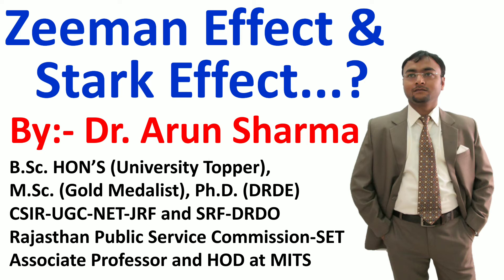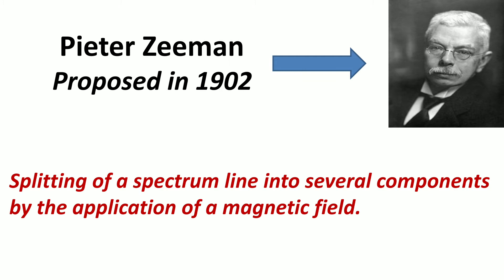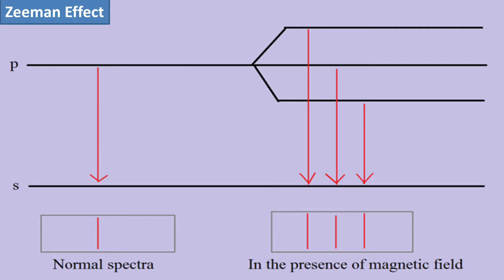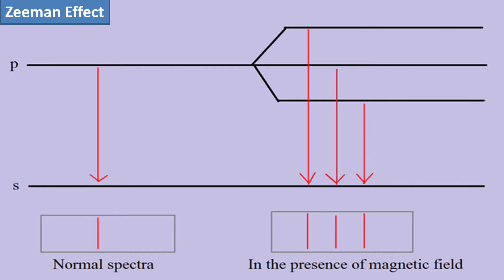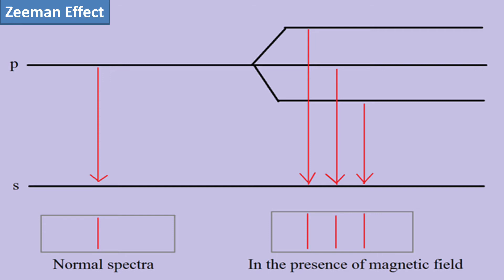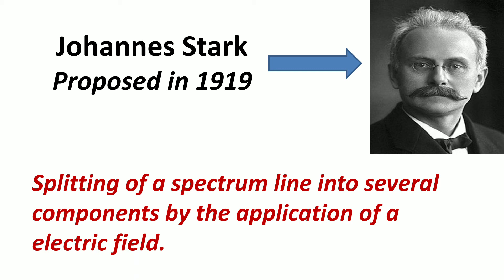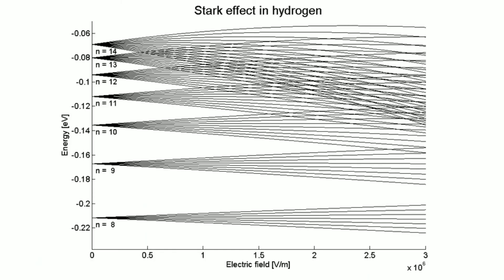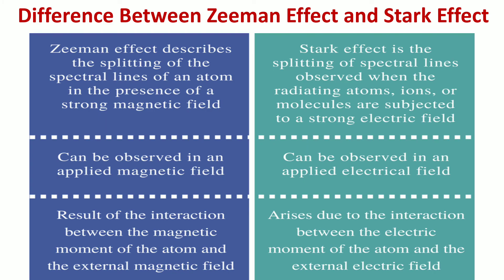Zeeman Effect and Stark Effect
This video describe the difference between Zeeman effect and Stark effect using hydrogen atom spectrum. The background of these effects and their applications are explained in this video.